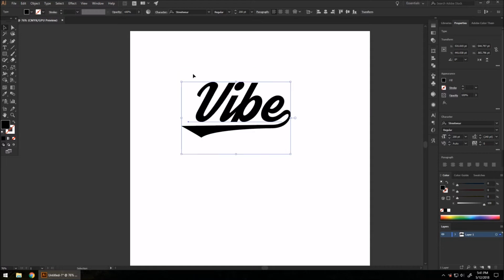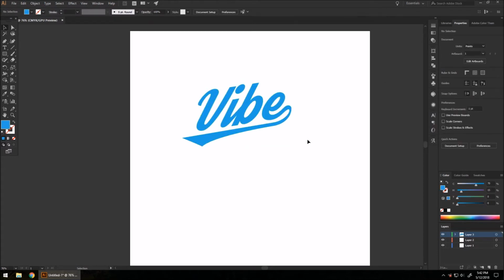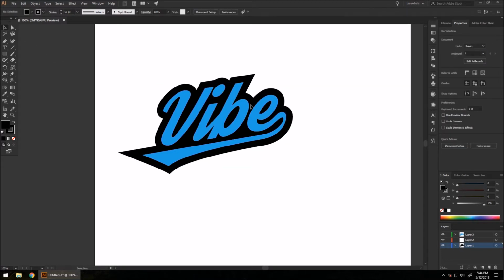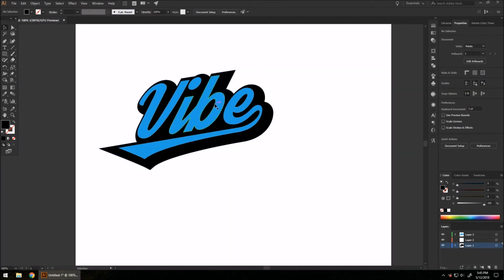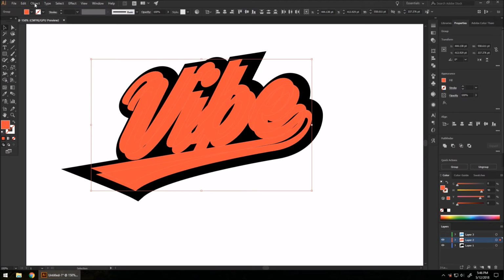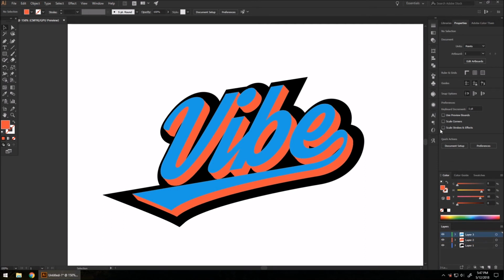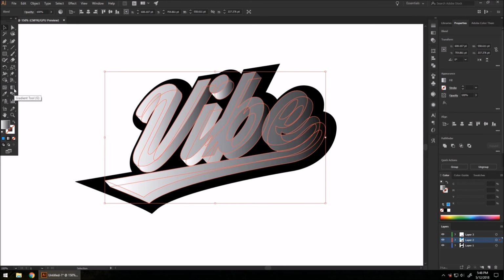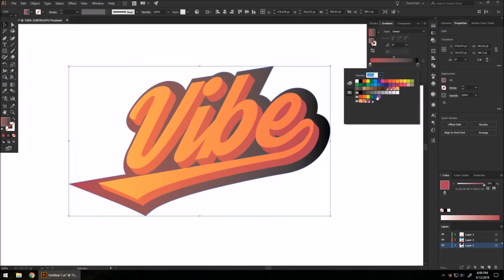Graffiti Logo Design Tutorial | Adobe Illustrator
How to make a Graffiti logo start to finish, using Adobe Illustrator.